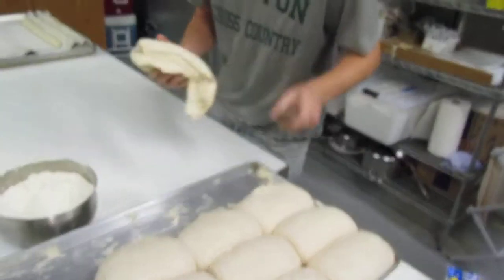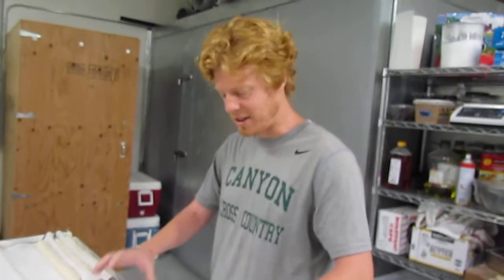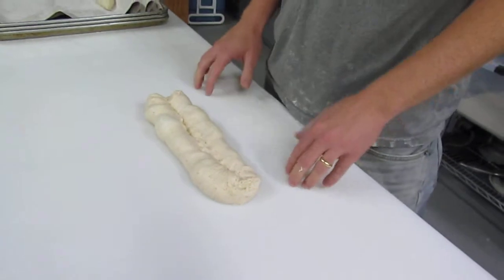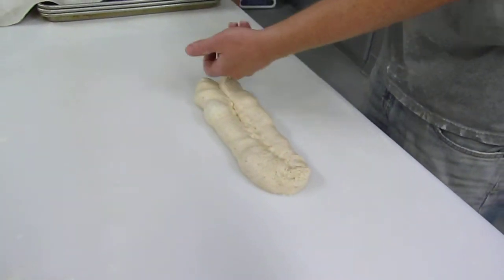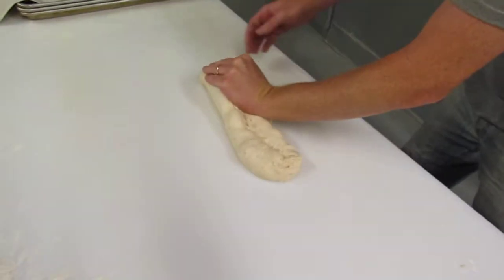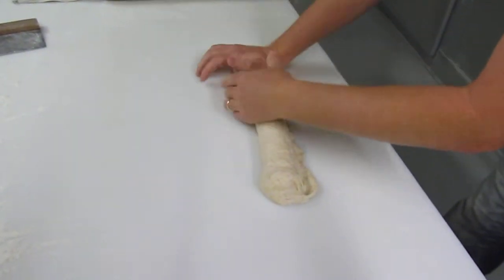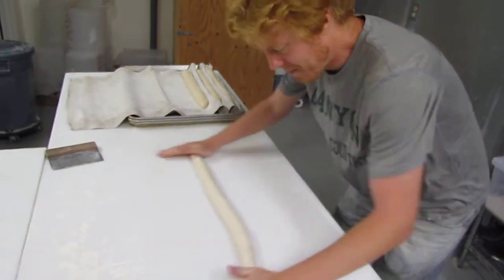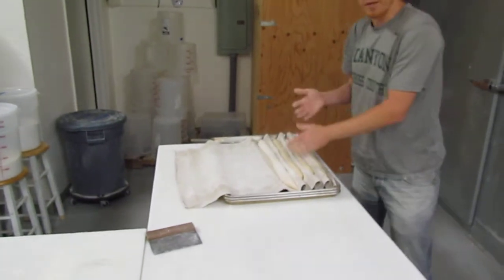Back Porch Baguette Shaping